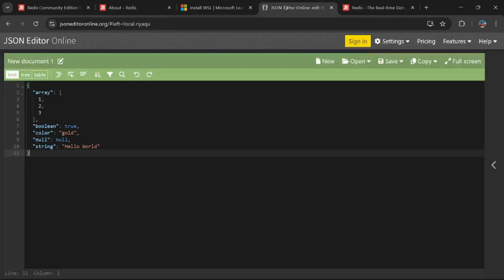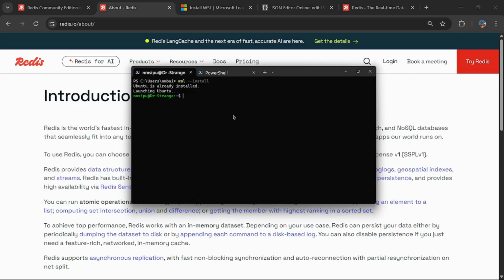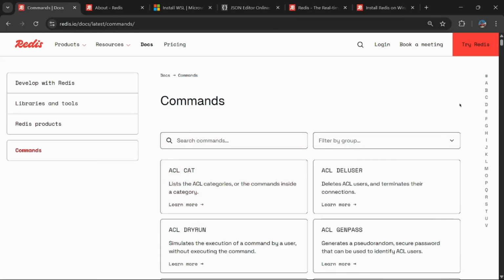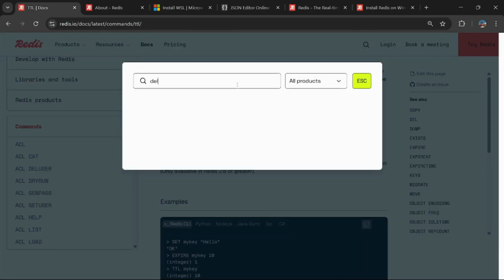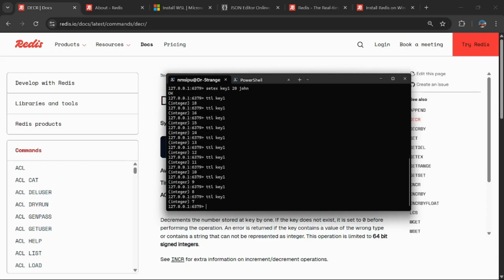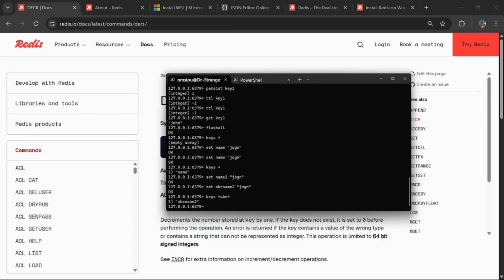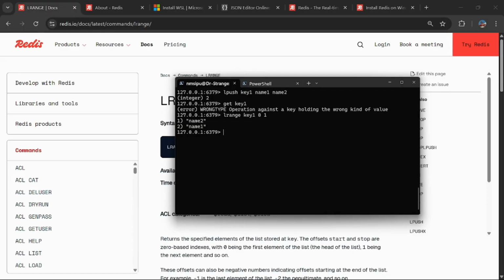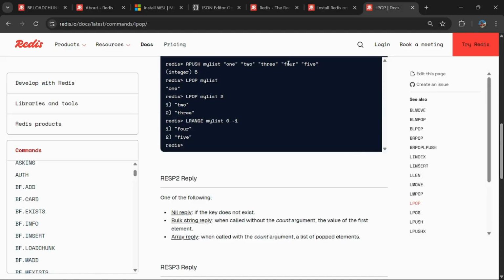Redis 101 | What is Redis and how to setup?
Redis is an extremely fast in-memory database often used as a cache. It has evolved into a multi-model database with support for graphs, JSON documents, full-text search, and more.